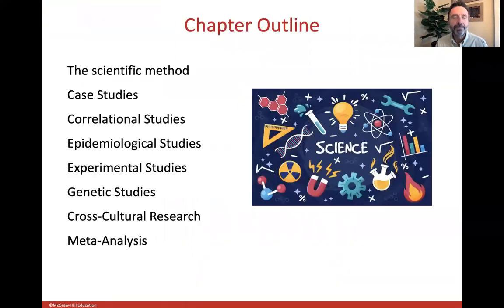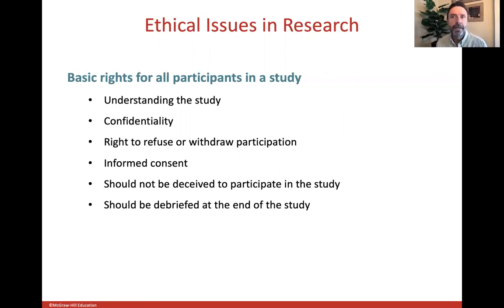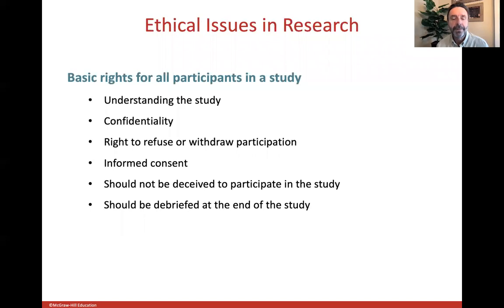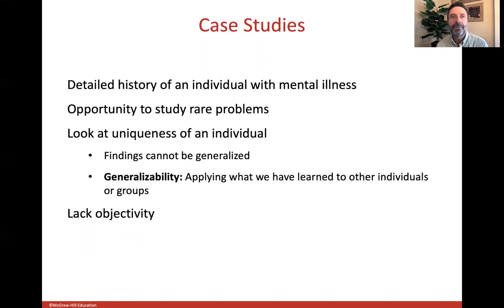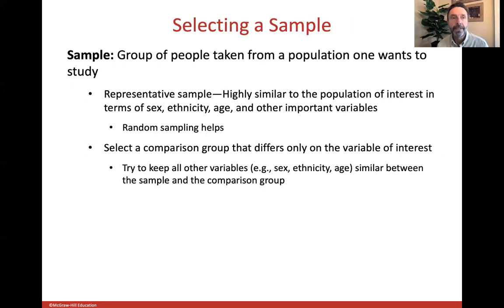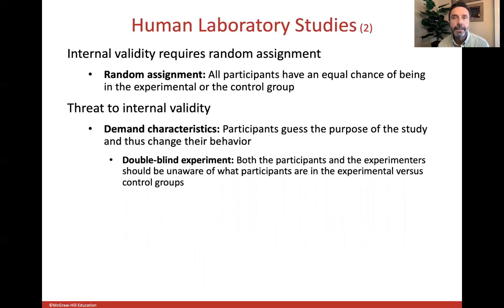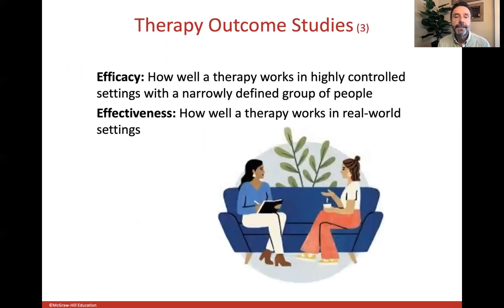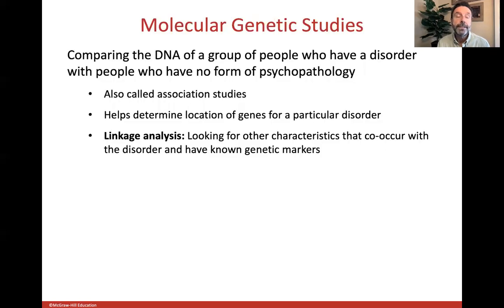PSY 239 Nolan Chapter 4 Video Lecture 2022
A quick lecture on Chapter 4 by Dr. Hess.